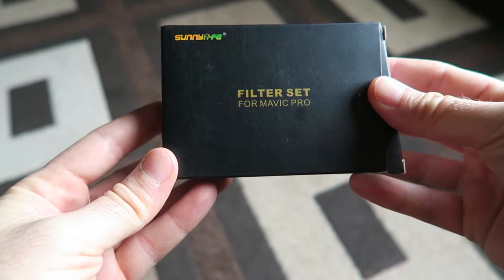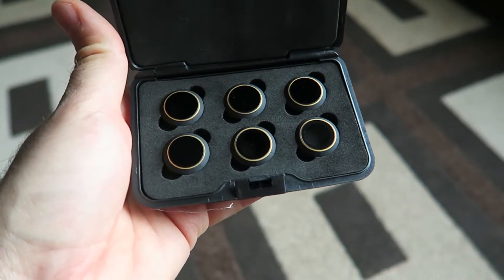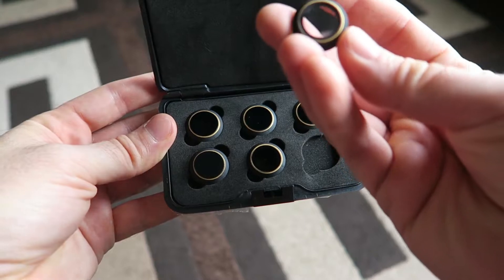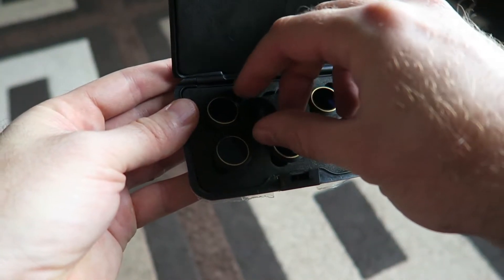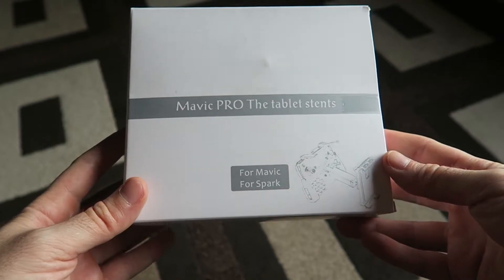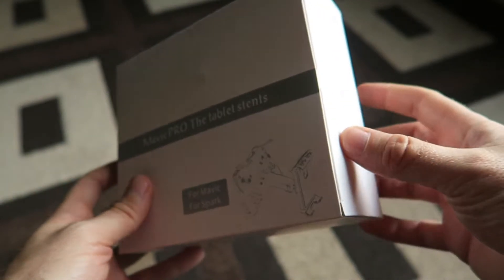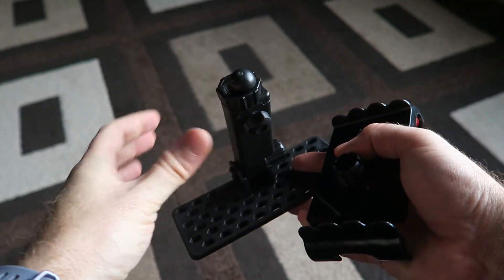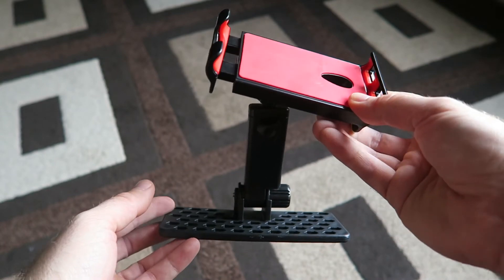Drone Zone - Drone Repair Update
Quick update on the status of the Mavic Pro and a sneak peak at a couple of accessories I have purchased to help get better images and make flying a little more comfortable.